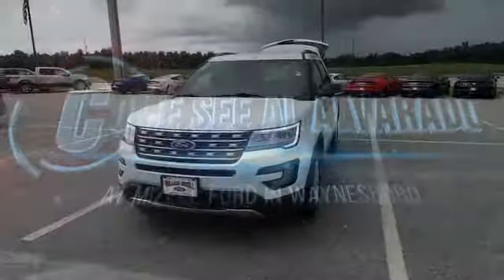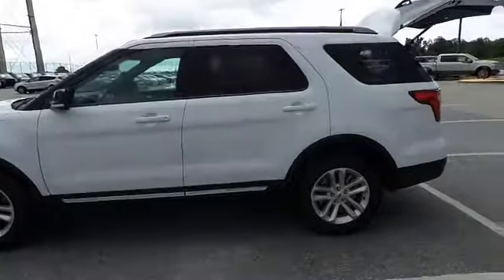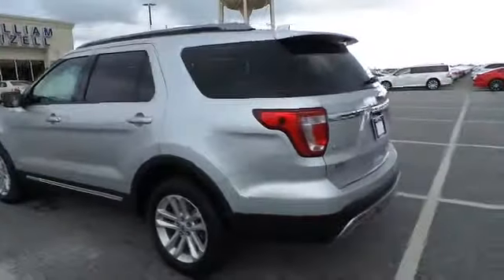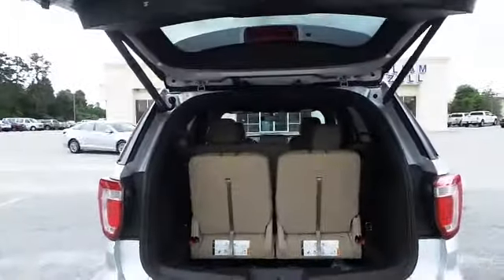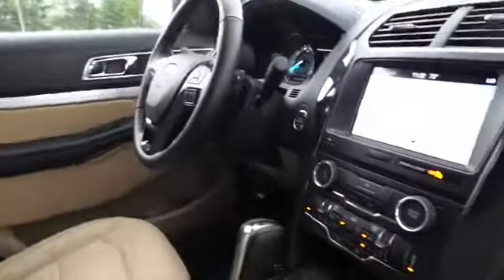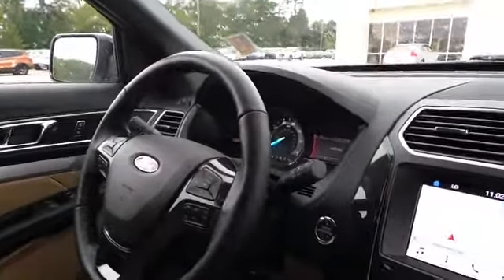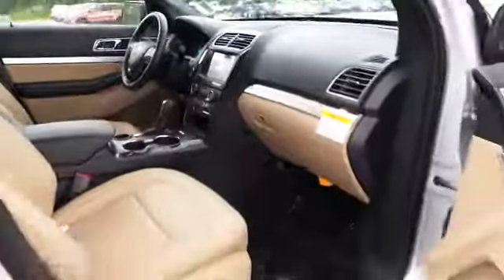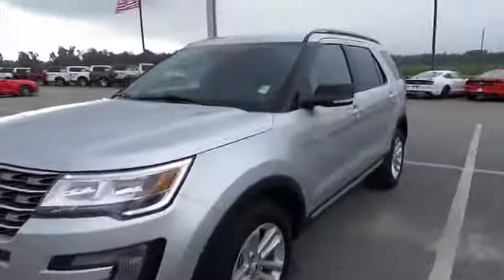Take a look Jeff from Al at Mizell Ford